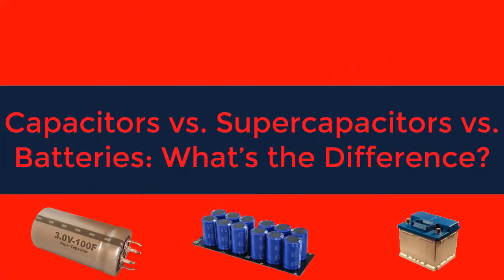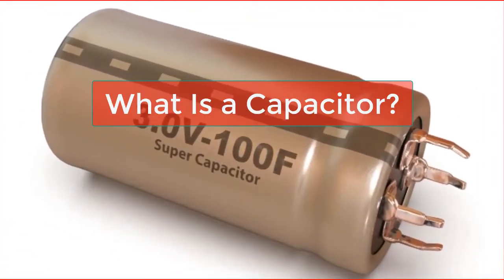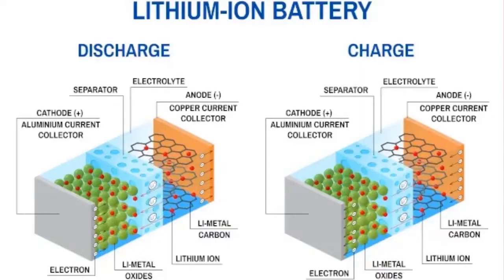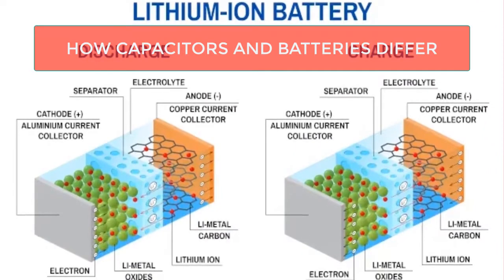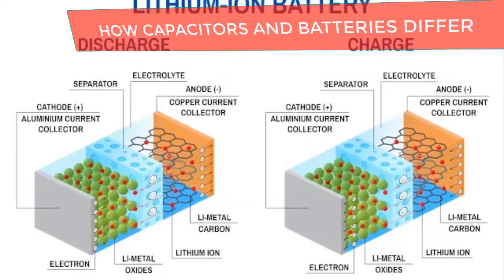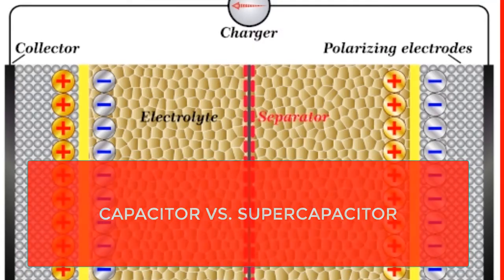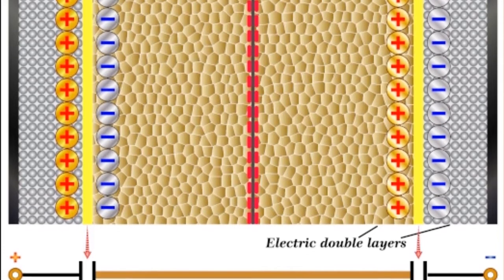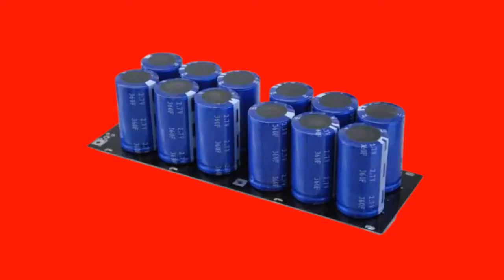🔋🔋 Capacitors vs Supercapacitors vs Batteries | What's the Difference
Before we get to supercapacitors, it’s worth quickly explaining what a regular capacitor is to help demonstrate what makes supercapacitors special. If you’ve ever looked at a computer motherboard or virtually any circuit board, you’ll have seen these electronic components. A capacitor stores electricity as a static electric field.

How Capacitors and Batteries Differ

Capacitors and batteries are similar in the sense that they can both store electrical power and then release it when needed. The big difference is that capacitors store power as an electrostatic field, while batteries use a chemical reaction to store and later release power.

Capacitor vs. Supercapacitor

Supercapacitors are also known as ultracapacitors or double-layer capacitors. The key difference between supercapacitors and regular capacitors is capacitance. That just means that supercapacitors can store a much larger electric field than regular capacitors.

The Pros and Cons of Supercapacitors

Supercapacitors offer many advantages over, for example, lithium-ion batteries. Supercapacitors can charge up much more quickly than batteries. The electrochemical process creates heat and so charging has to happen at a safe rate to prevent catastrophic battery failure. Supercapacitors can also deliver their stored power much more quickly than an electrochemical battery, for the same reason. If the battery discharges too quickly it can also lead to catastrophic failure.

Supercapacitor Products

You’ve probably used products that contain supercapacitors and didn’t even know it. The first supercapacitors were created in the 1950s by a General Electric engineer named Howard Becker. In 1978, NEC coined the name “supercapacitor” and used the device as a form of backup power for computer memory.

Are Supercapacitors the Future of Energy Storage?

With the way research on supercapacitors is going, it seems likely that one day we’ll have supercapacitor batteries. These would be devices that have the durability and speed of supercapacitors, but with the energy density and long operational time of batteries. In 2016, scientists from the University of Central Florida created a prototype flexible supercapacitor with a higher energy density than current supercapacitors and a 30,000 charge cycle without degradation.
ultracapacitor vs supercapacitor
capacitor vs battery storage
supercapacitor graphene